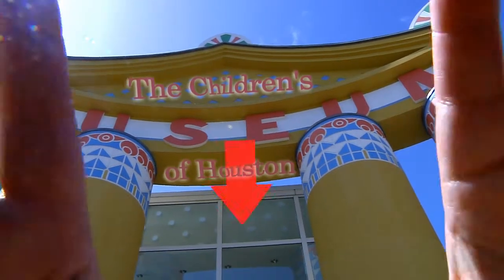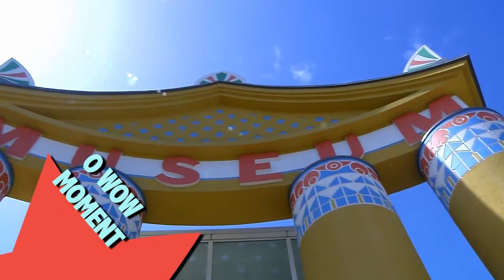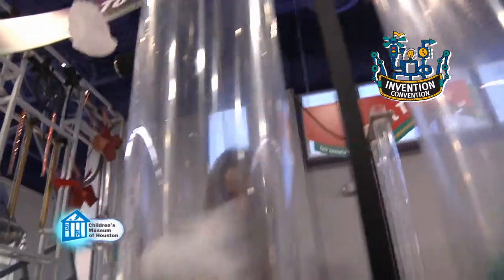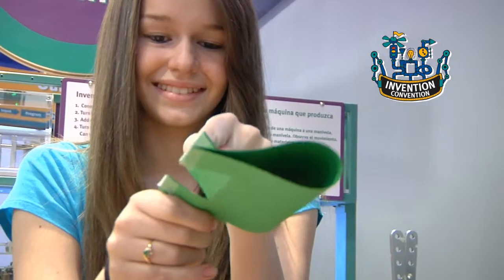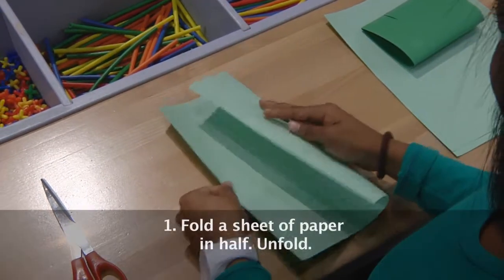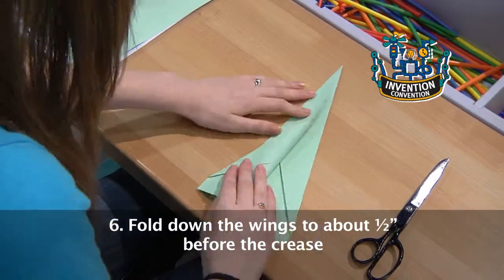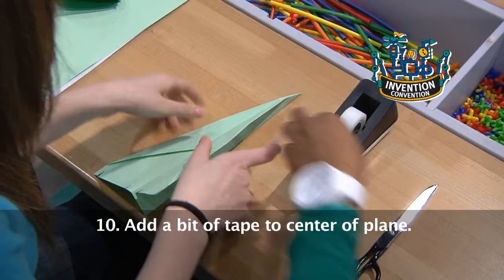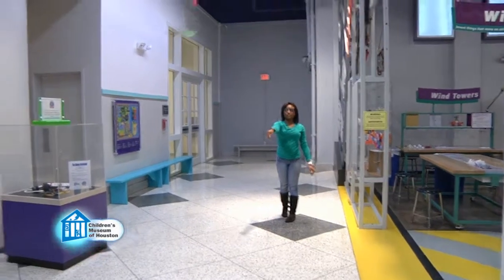O Wow Moment: Flight Control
How do you turn a basic paper airplane into a stunt plane? By changing the shape of the wing! Go flying with Mr. O as we explore ailerons in the latest O Wow Moment Video Series from Children's Museum Houston.